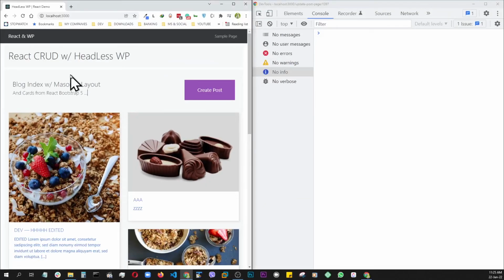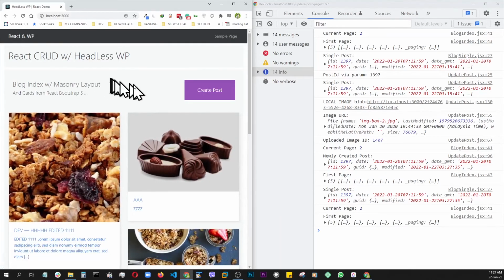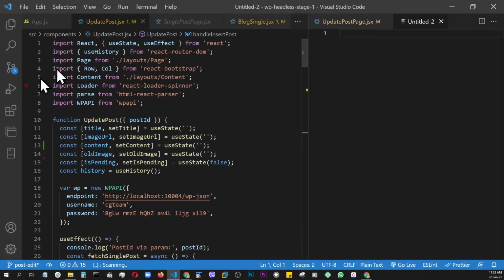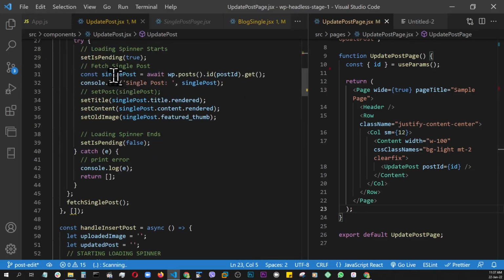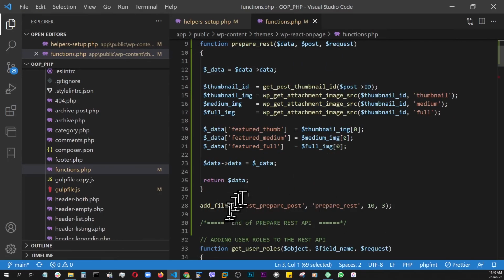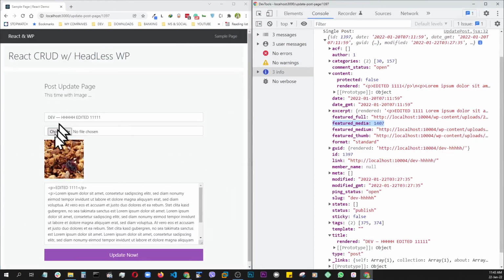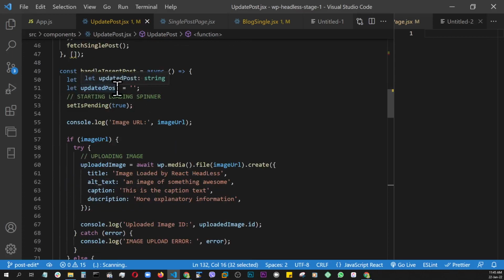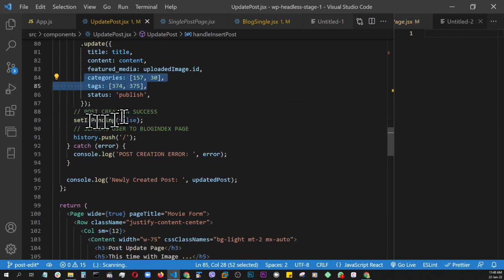React & Headless Wordpress - Edit A Post W/ Featured Image W/ Wpapi & React - Full Crud App Part 8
I use WP-API (node-wpapi) & WordPress Application Password to connect to both local & remote WordPress REST API. Starting with a simple React CRUD application and grow that to be something significant which will include React useState hook, React Dom Router, Context API, Reducers, an HTTP Service, a Configuration management system, an Error Logging system, a JWT Authentication module (connecting to WordPress), Route protection, User Registration, Styled Components, Theme management, WP GraphQL, etc.

In this video, I show how to Edit / Update a Post in WordPress using React.js & Node WP-API. I also, show how to upload an image to the WordPress media library and replace the old Featured Image on the edited Post.